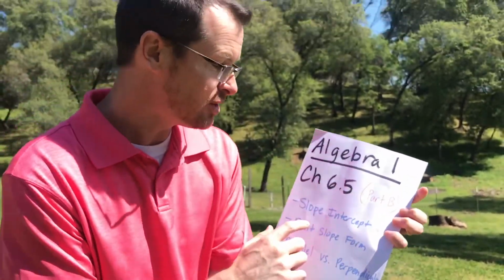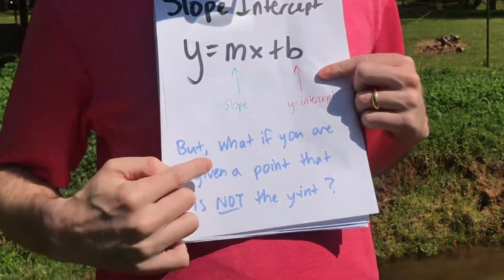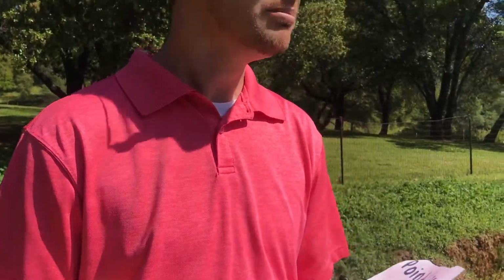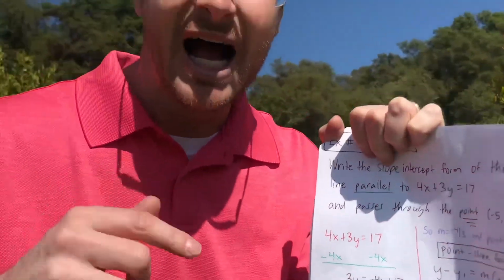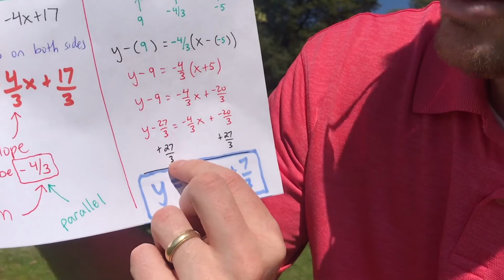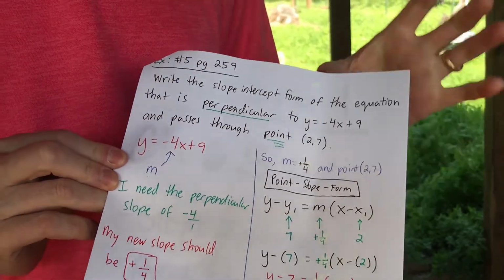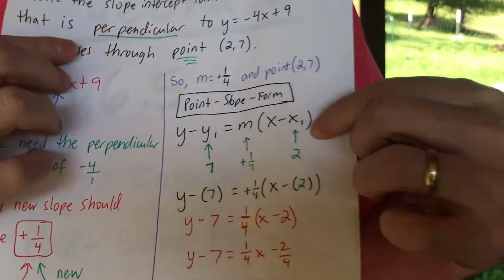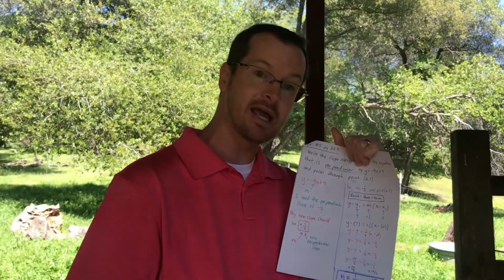Algebra 1: Chapter 6.5 (Part B): Slope Intercept, Point Slope, Parallel vs Perpendicular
Learn how to use slope intercept form, point slope form and the difference between the slopes of parallel and perpendicular lines.